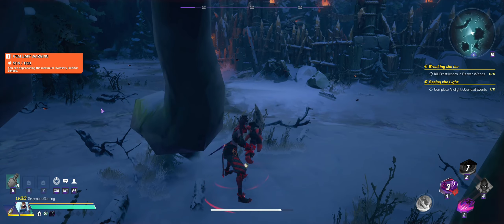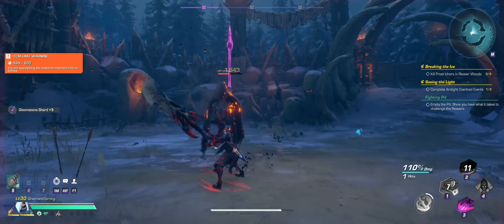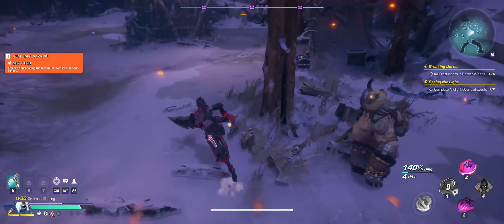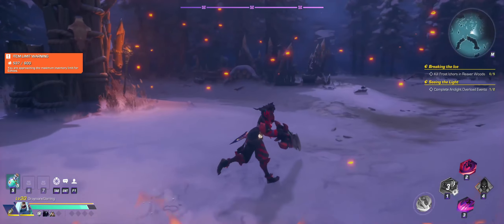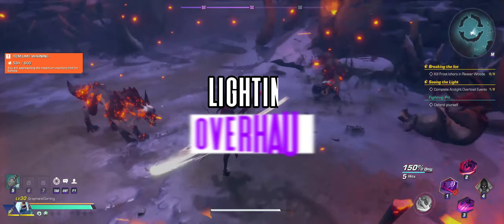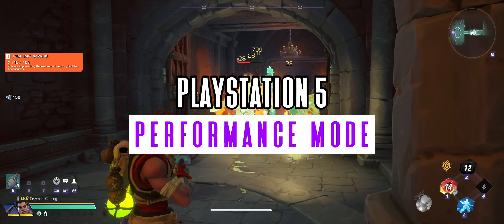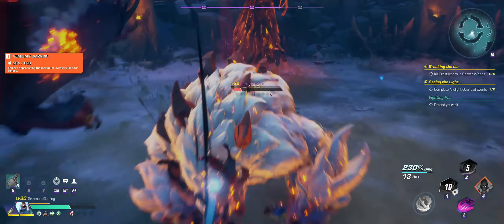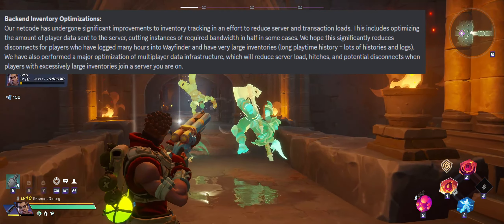WAYFINDER - UPCOMING CHANGES | ACCESSORIES DROP RATES INCREASED?! | PATCH UPDATES! 🆙🔥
🌟 Brace yourselves, Wayfinder enthusiasts! February is just around the corner, and the game is gearing up for some mind-blowing updates that will take your gaming experience to a whole new level. 🔥 Join us in this exclusive sneak peek video as we unveil the highly anticipated features and enhancements that are set to drop next month!

🚀 In this Wayfinder February Updates breakdown, we'll delve into the most sought-after changes, including [insert specific features]. From epic new quests to game-changing mechanics, we've got the inside scoop on everything you need to know to stay ahead in the Wayfinder universe.

🌐 As the most dedicated Wayfinder community on YouTube, we've got our fingers on the pulse of the gaming world, delivering the latest news straight to your screens.

Whether you're a seasoned player or a newcomer, these updates are set to redefine your gaming experience and keep you hooked throughout February and beyond.

Video Recommendations

🎵 Music